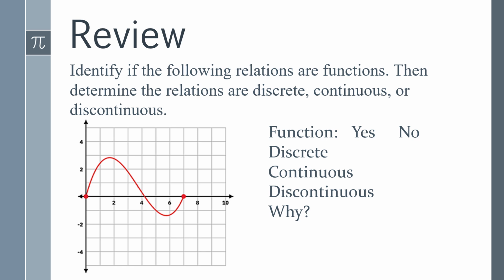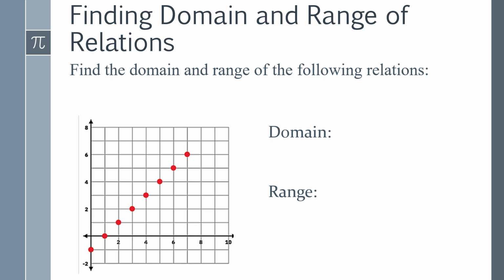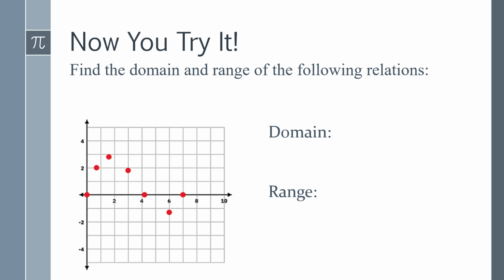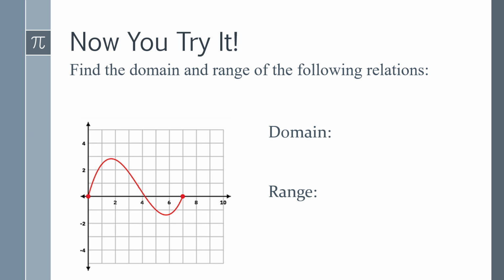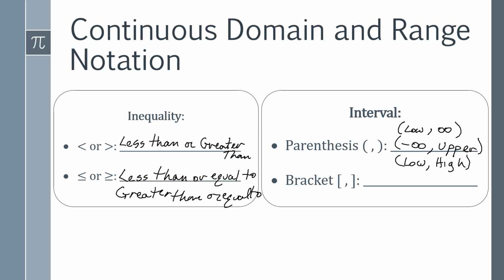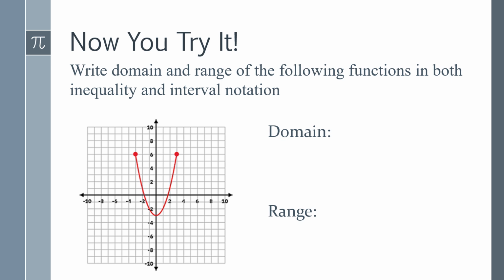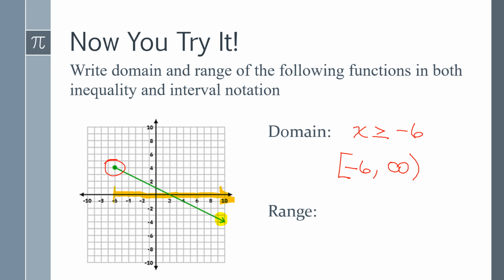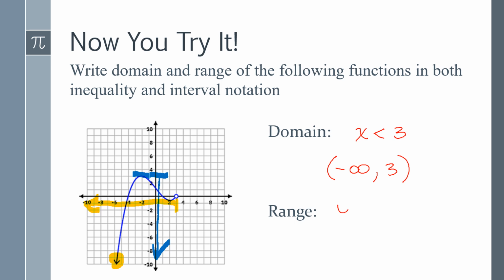Unit 1 Section 3 Domain and Range with Restrictions